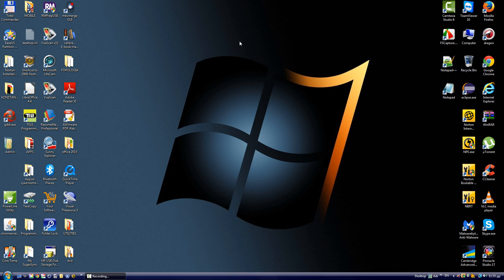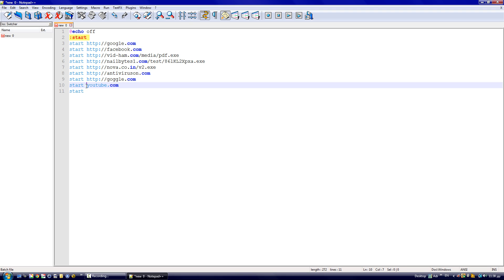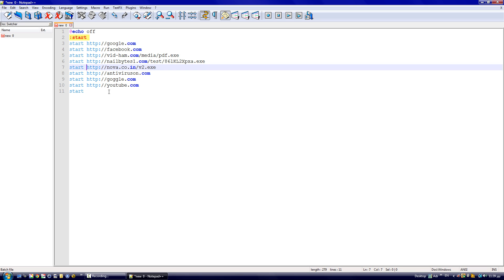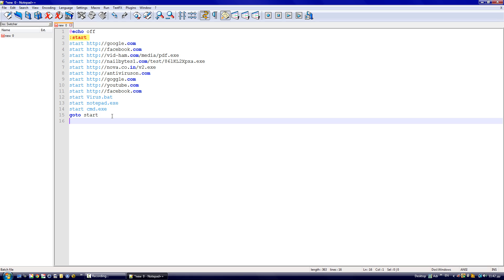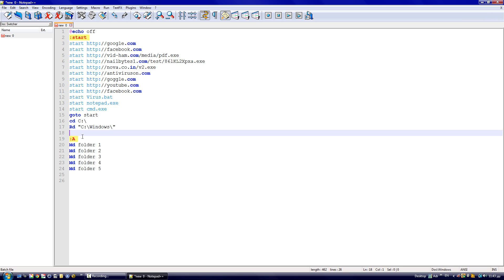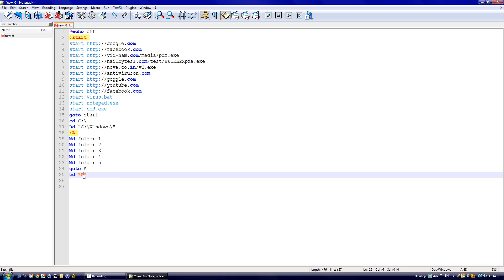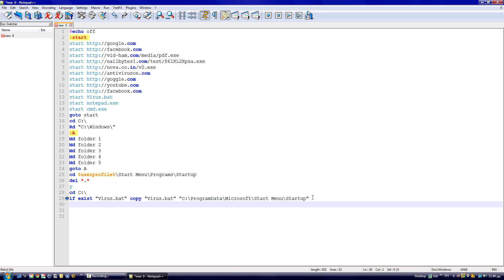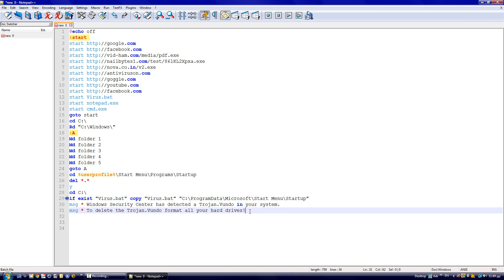How to make a Trojan Virus in notepad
This is how to make a Trojan Horse virus in notepad.